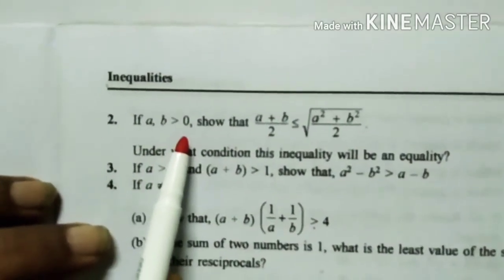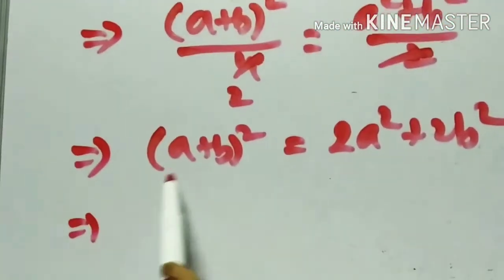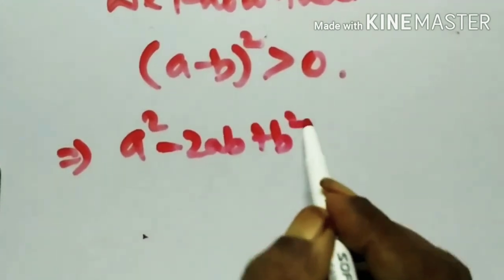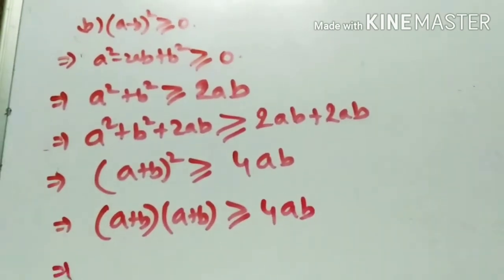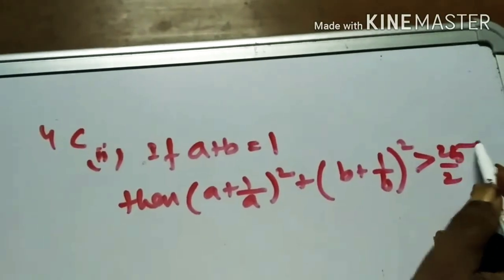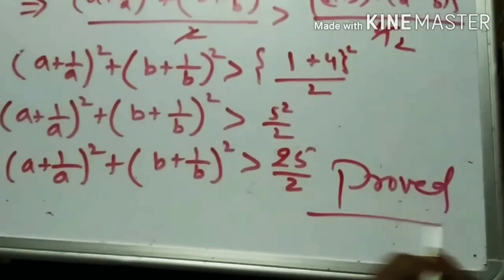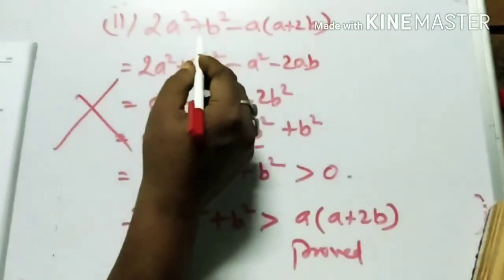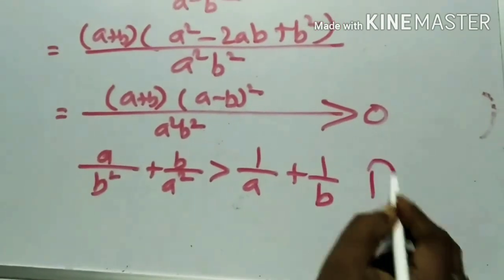Class 9 adv maths Exe 5.2 part 1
Chapter 5 Inequalities